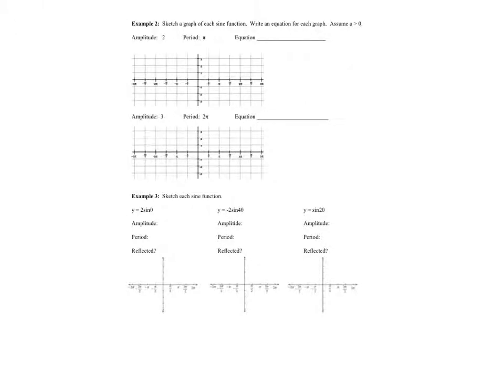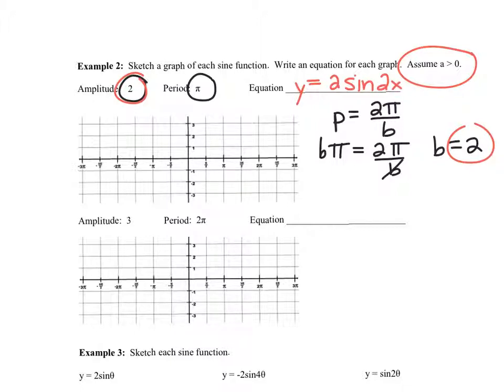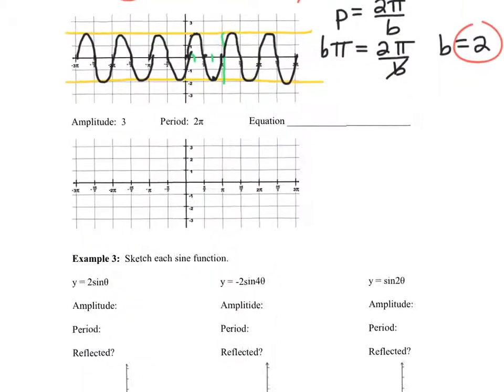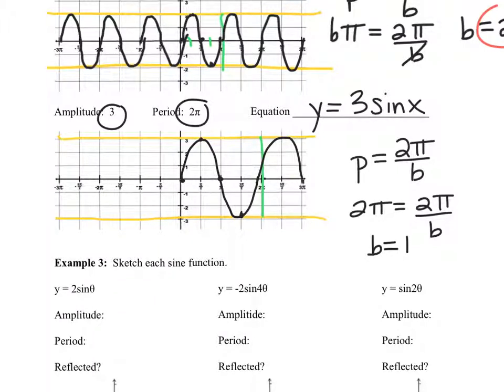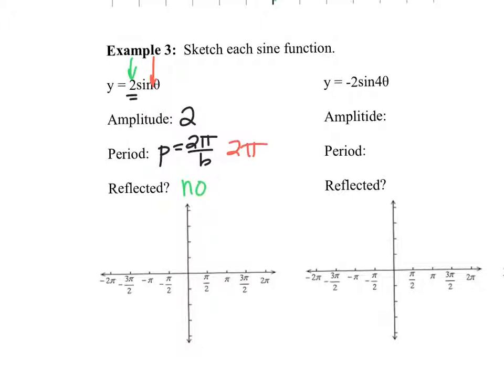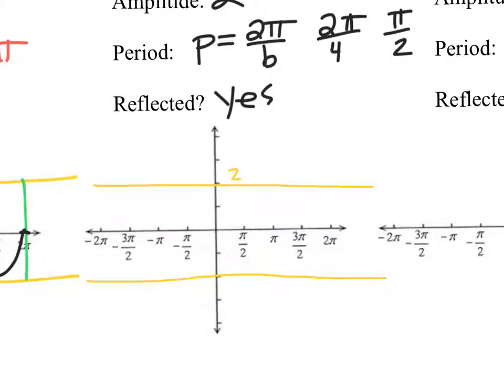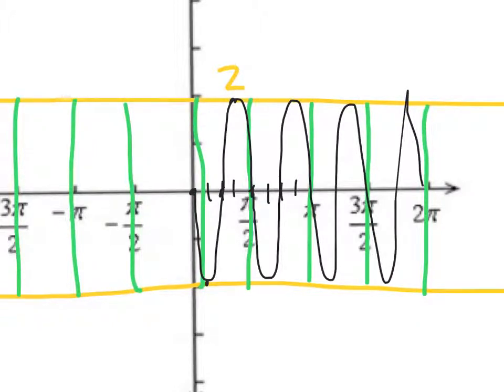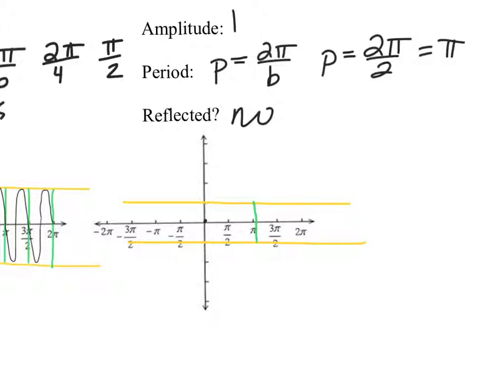Algebra 2, 13.4 Sine Part 2